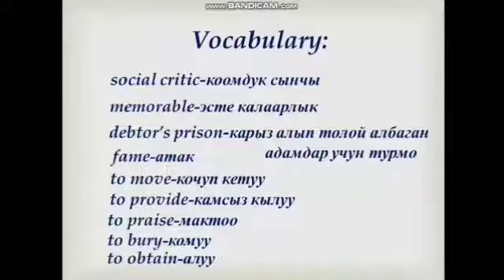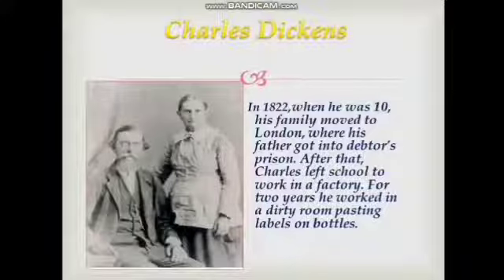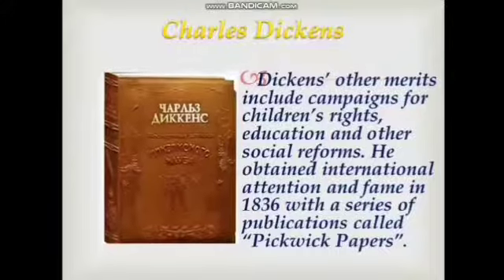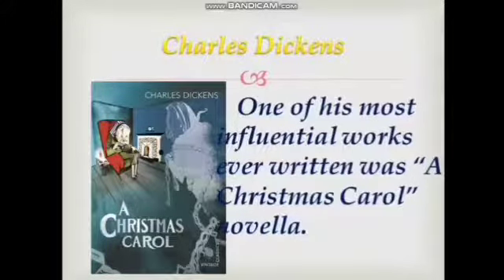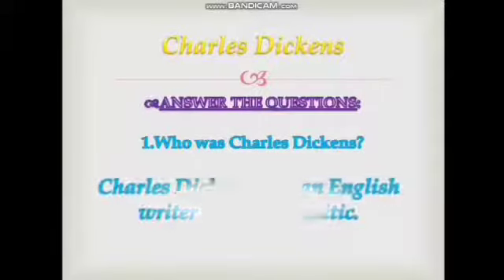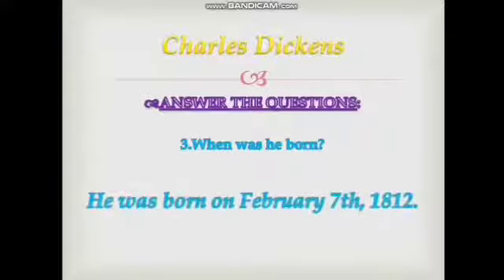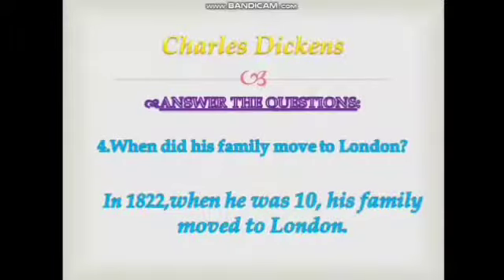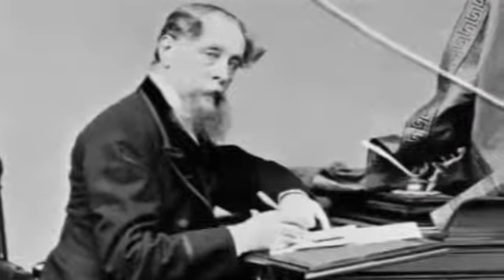Theme:Charles Dickens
9-класс. Англис тили